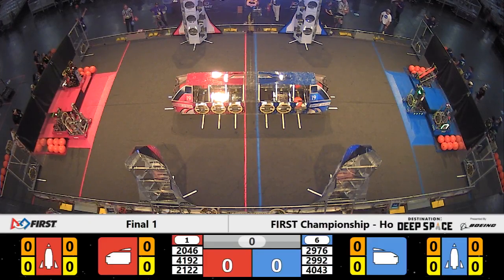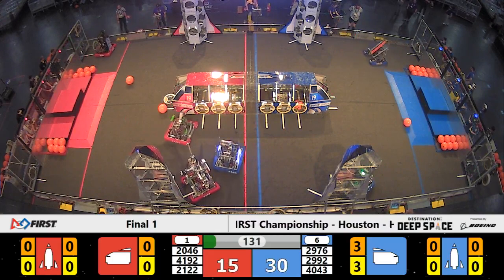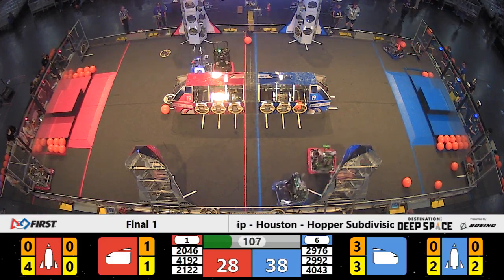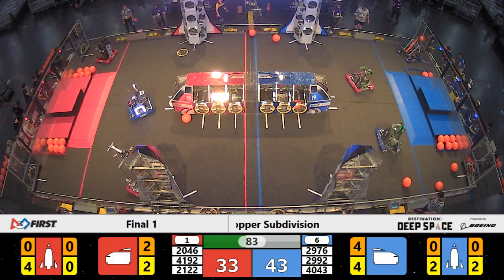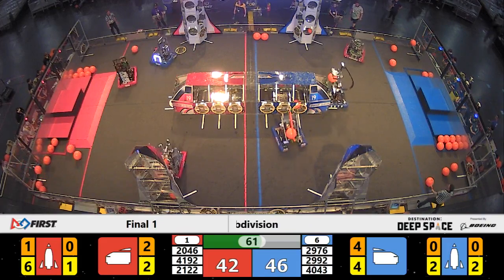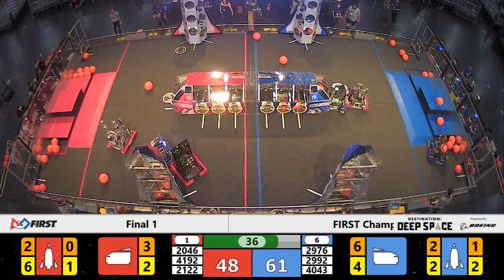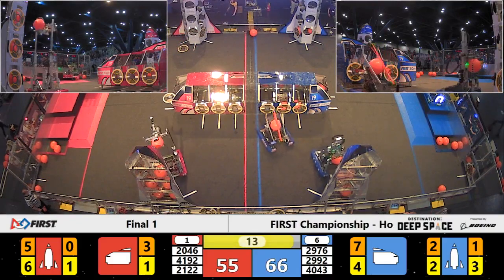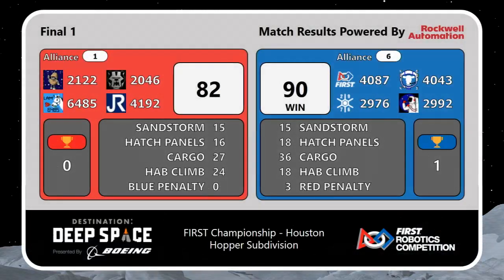Final 1 - 2019 FIRST Championship - Houston - Hopper Subdivision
Final 1 - 2019 FIRST Championship - Houston - FIRST Robotics Competition - Hopper Subdivision